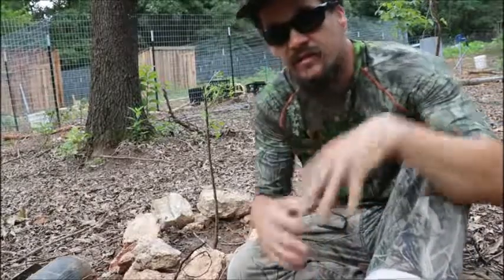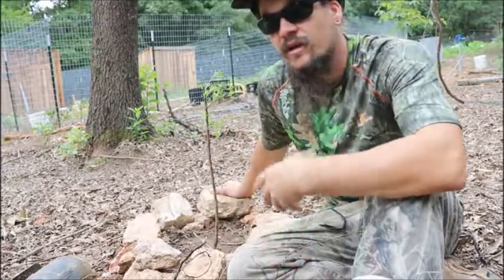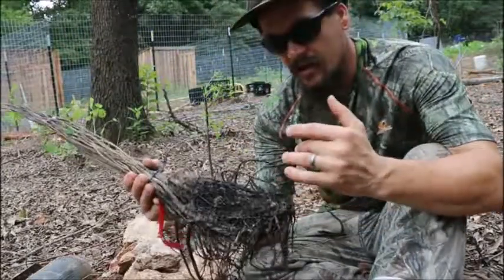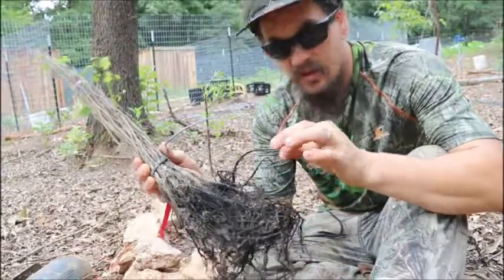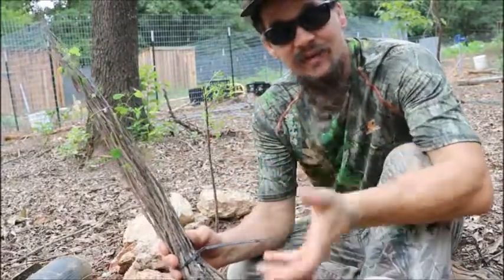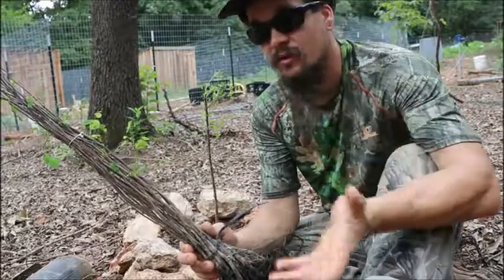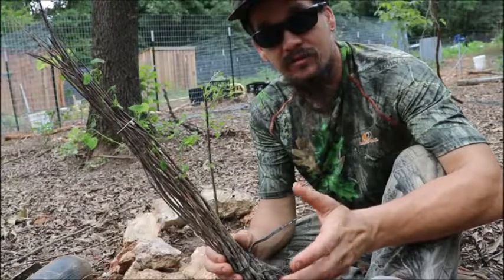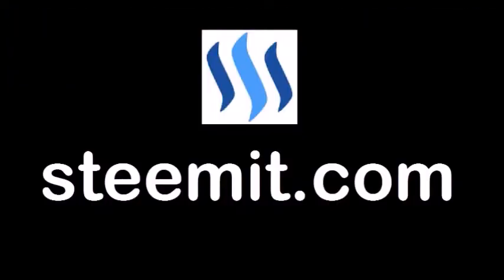IS THE REDBUD TREE A NITROGEN FIXER?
Although the Redbud tree (Cercis canadensis) is a member of the legume family, they do not help fix Nitrogen in the soil. Most members of the legume family have nodules on their root systems that form a symbiotic relationship with certain bacteria in the soil which fix Nitrogen, but the Redbud tree is not one of them.